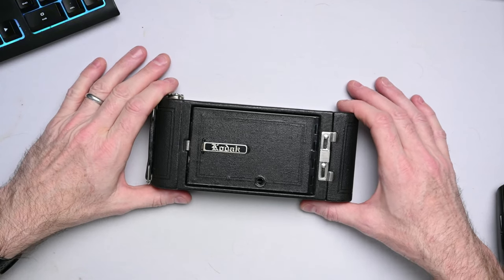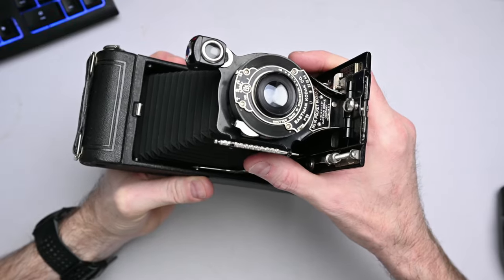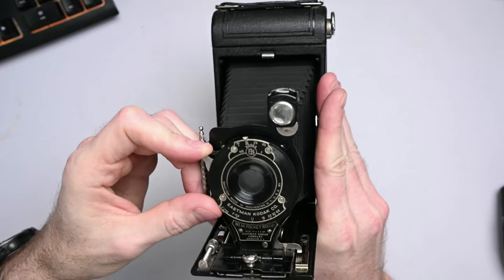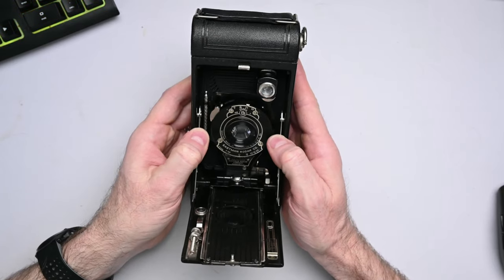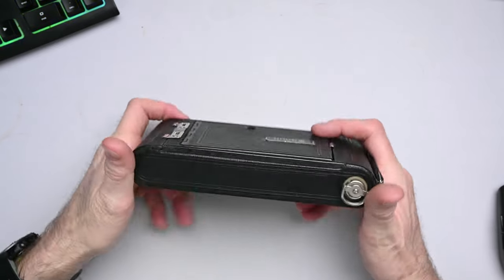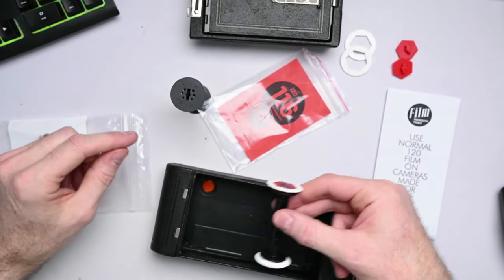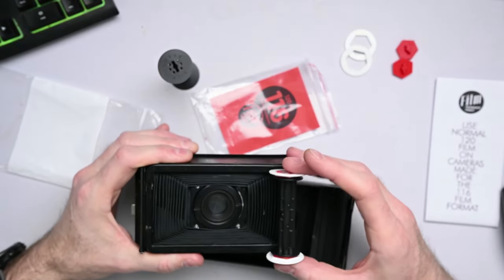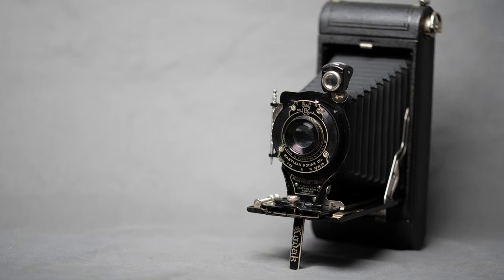Using a 100-year-old Camera: No. 1A Pocket Kodak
A Tour of My Great Depression Folding Kodak

FILM ADAPTER (so you can use 120 film in this camera)...

I walk you through the features and how to use my grandfather's No. 1A Pocket Kodak. Made between 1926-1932, it takes autographic 116 film, but you can still use it today.

Camera cleaning kit with blower
Precision Screwdriver Set
K&F Concept M42 to Nikon Z-mount adapter

What I use to make videos:
MiniHDMI to HDMI Cable
Tripod with ball head
Mic and stand
USB Audio Interface
USB HDMI Capture
Video light